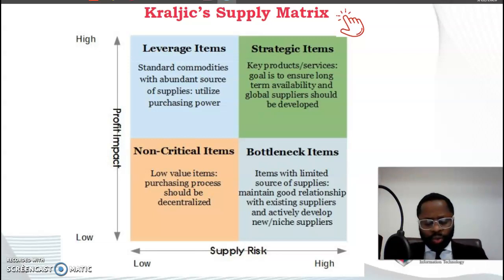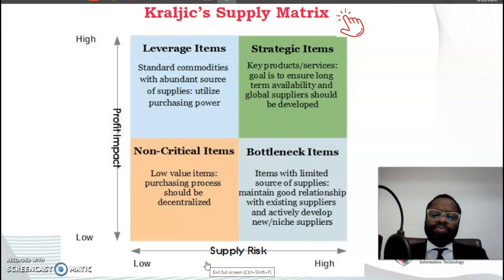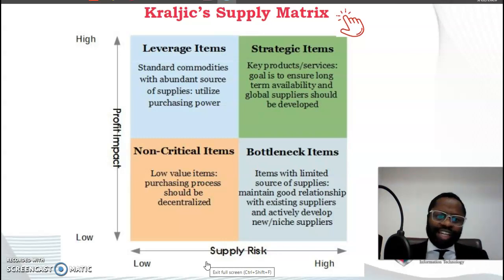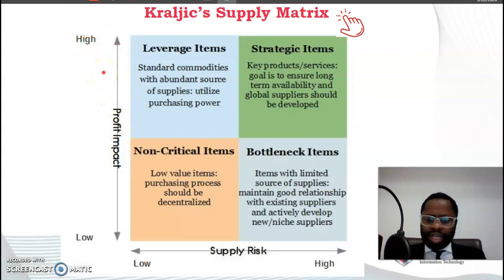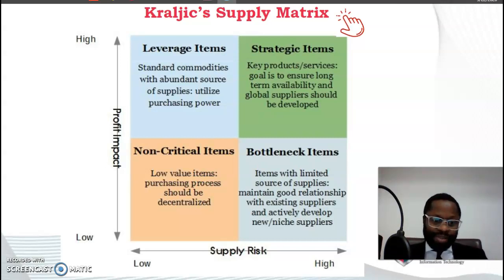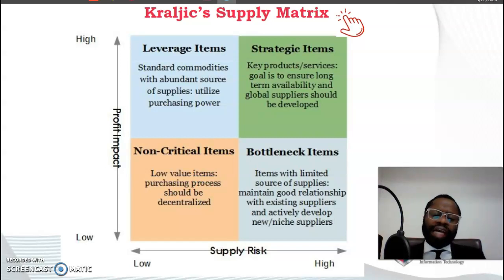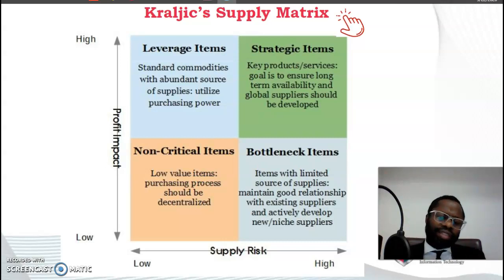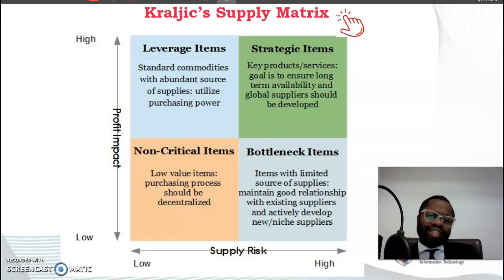THE PETER KRALJIC MATRIX AND RELATIONSHIPS